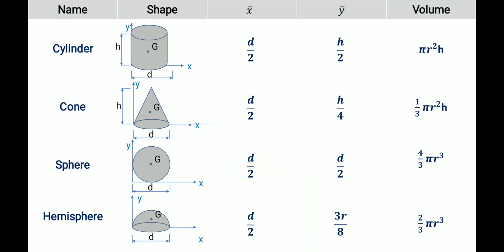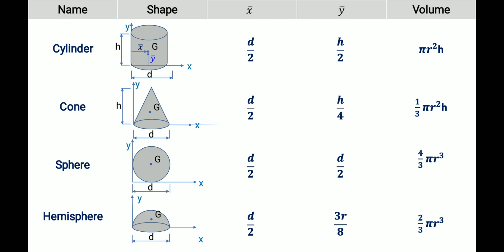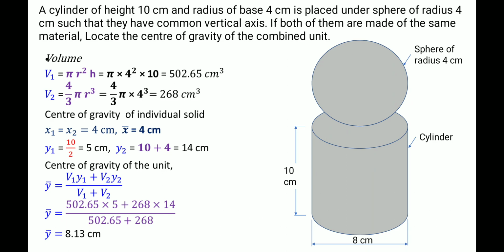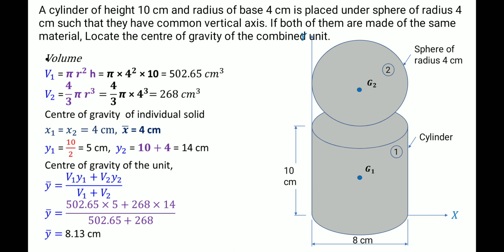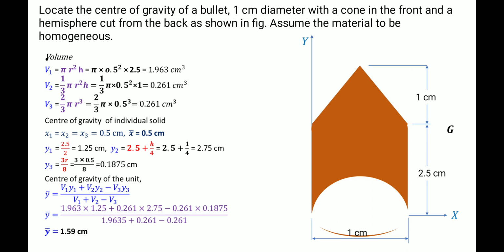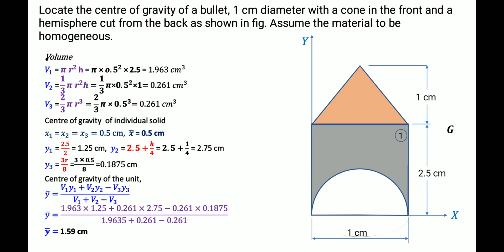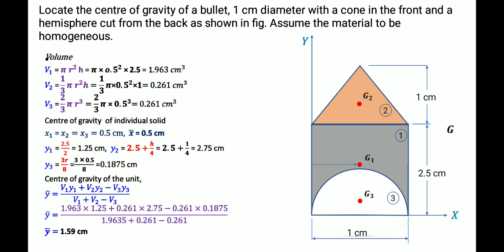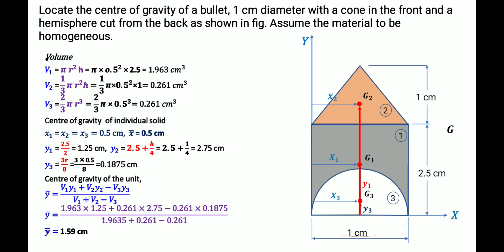Centre of Gravity of Solids